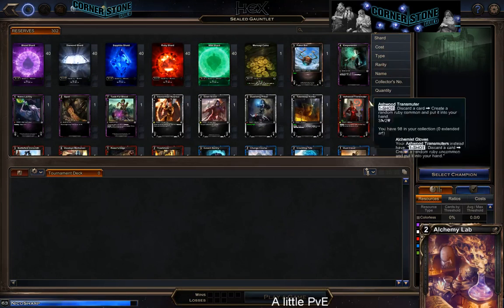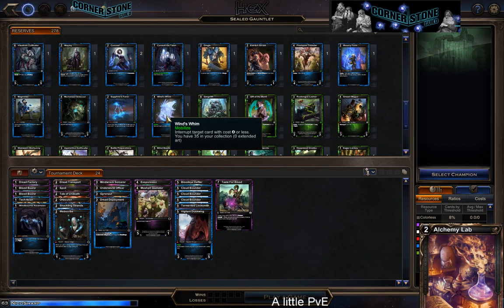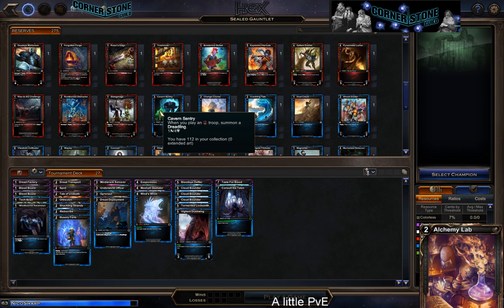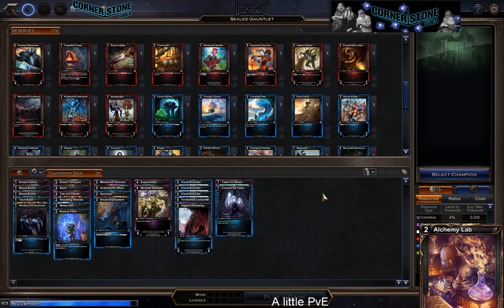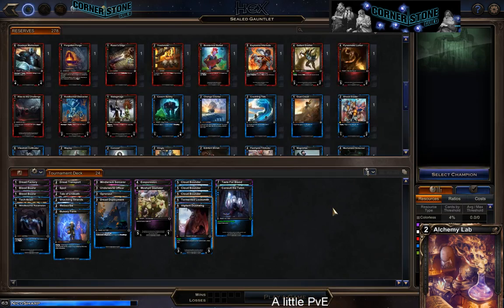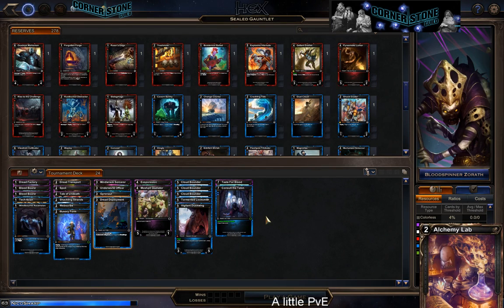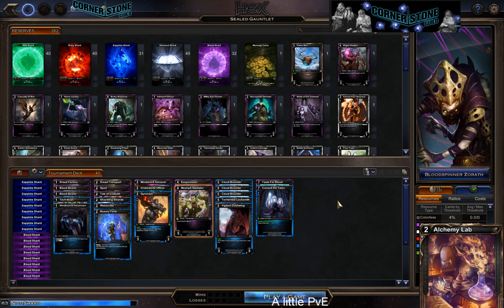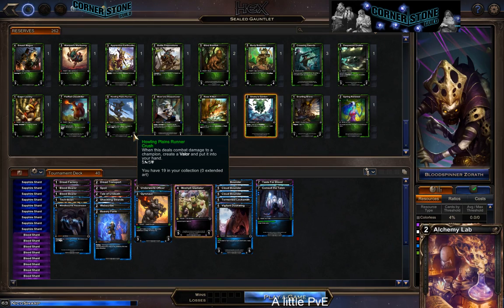Building a Sealed Gauntlet Deck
HEX PvP Limited.